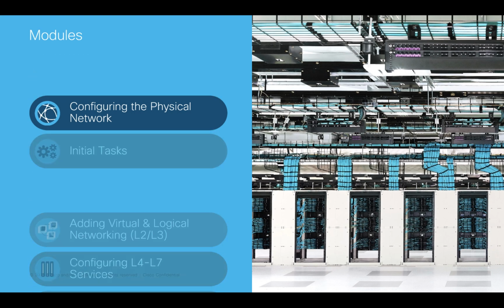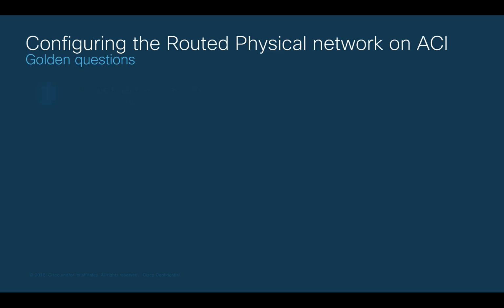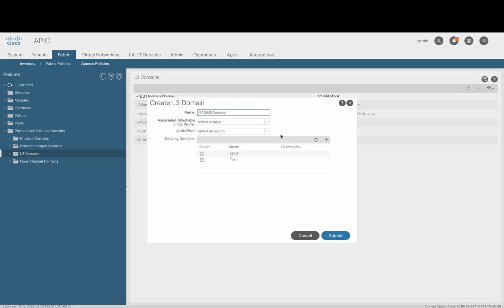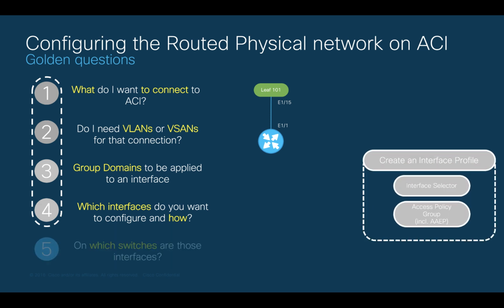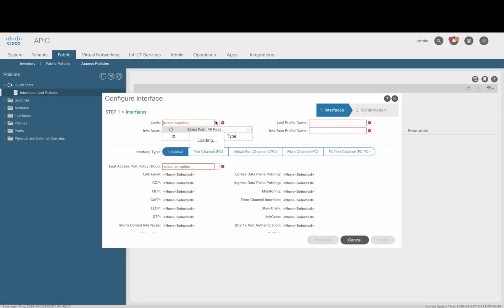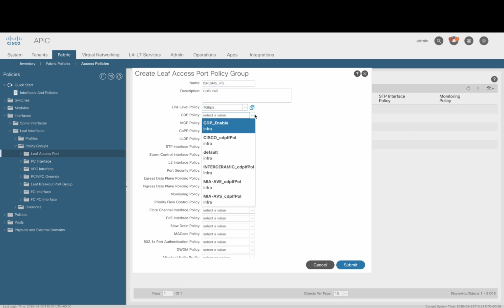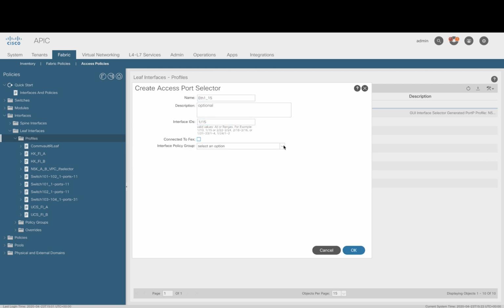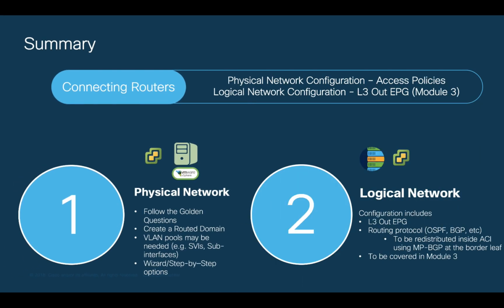Module 2 - Episode 5: Connecting Routers and L3 Devices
In this video we will cover how to perform they physical network configuration for routers and L3 connections. I also show you how to recycle a Leaf Switch Profile (which was created in a previous chapter through the wizard) to avoid creating unnecessary objects within ACI.